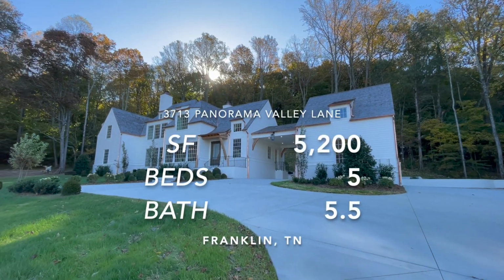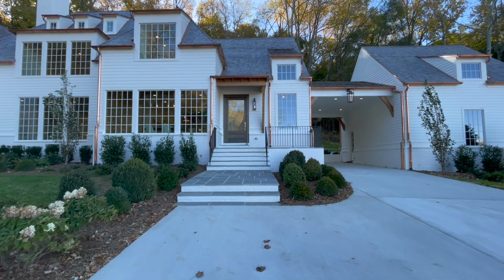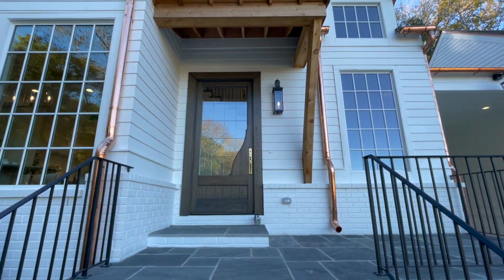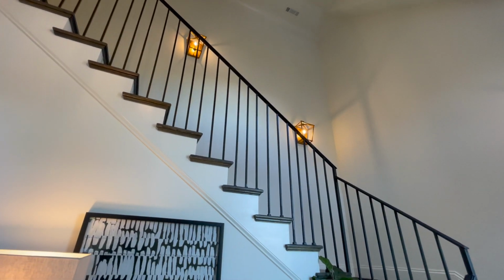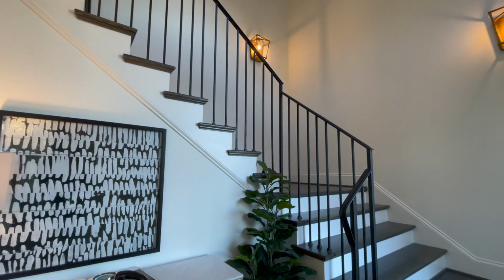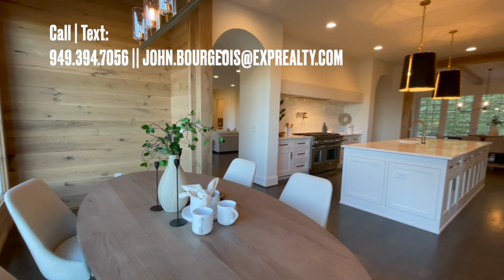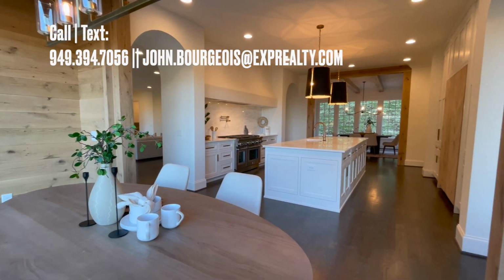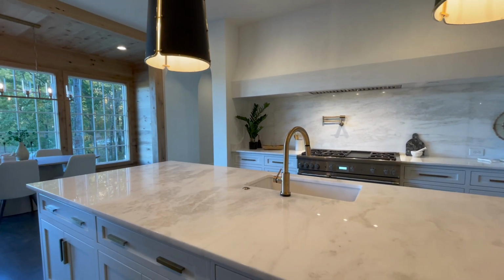INSIDE A $4.4M Franklin, TN Luxury Home | Sloan Valley Farms | Nashville TN | JOHNBOURGEOISGROUPTour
Enjoy the tour of this BEAUTIFULLY, luxurious CUSTOM built home in the gorgeous Sloan Valley Farms Private Gated community in Franklin, Tennessee. Available now.

🤔Thinking of moving to Nashville Tennessee? Let us help!🤠

A MUST SEE! New Construction Homes in Sloan Valley Farms | Franklin, Tennessee. Plenty of space for everyone with 5,200 SF | 5 Bedrooms | 5.5 Baths | Upstairs Entertainment Loft | Art Studio | Children's Library

Designed by Christopher Architecture & Interiors. Luxurious. High-End Design. Custom. Gorgeous New Construction. Seamless Blend of architecture. Thoughtfully Designed Interior. Creates a Cohesive environment that inspires every buyer's Dream. A true masterpiece that is constructed by one of Middle Tennessee's most reputable builders, The Baird Graham Company, with attention to the smallest of details.

Enjoy 10x beautiful acres in the exclusive gated neighborhood of Sloan Valley Farms located just minutes to Leipers Fork, historic downtown Franklin, & Southall Farm & Inn.

00:00 - Intro to 3713 Panorama Valley Ln in Franklin Tennessee
1:23 - Porch and Entry in this Luxury Home in Franklin Tennessee
2:35 - Breakfast Nook in this Luxury Home in Franklin Tennessee
3:01 - Kitchen in this Luxury Home in Franklin Tennessee
4:48 - Dining Room in this Luxury Home in Franklin Tennessee
5:55 - Living Room in this Luxury Home in Franklin Tennessee
6:59 - Backyard in this Luxury Home in Franklin Tennessee
8:22 - Bedroom #1 in this Luxury Home in Franklin Tennessee
9:32 - Master Suite in this Luxury Home in Franklin Tennessee
13:08 - Bedroom #2 in this Luxury Home in Franklin Tennessee
14:01 - Art Studio in this Luxury Home in Franklin Tennessee
14:38 - Game / Movie / Flex Room in this Luxury Home in Franklin Tennessee
15:27 - Bedroom #3 in this Luxury Home in Franklin Tennessee
16:22 - Bedroom #4 in this Luxury Home in Franklin Tennessee
16:56 - Children's Library | Additional Study | Flex Room in this Luxury Home in Franklin Tennessee

If this is your first time to this channel, and you want to know everything about eating, sleeping, working, playing, the good, and the bad of living in Nashville Tennessee, then subscribe▶ and tap the bell🛎 for notifications so you can be the first to know about the current market in Nashville Tennessee.🤠

We get calls and emails everyday from people just like you, looking for help on making their move to Nashville Tennessee and we absolutely love it.😍 Whether you are moving in 9 days or 90 days, give us a call☎, shoot us a text📝, or send us an email📨 so we can help you make a smooth move to Nashville Tennessee.🤠